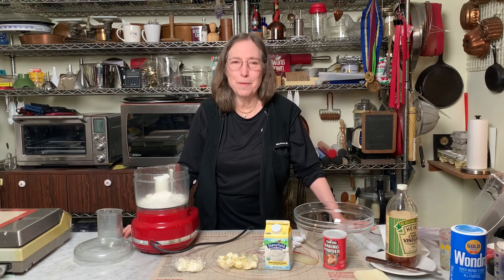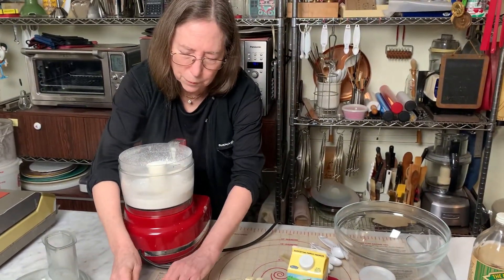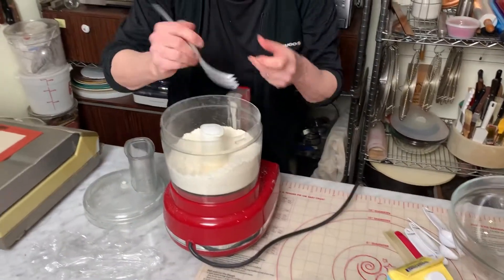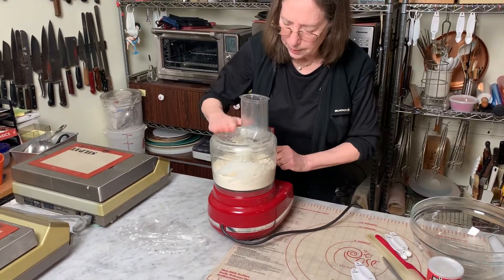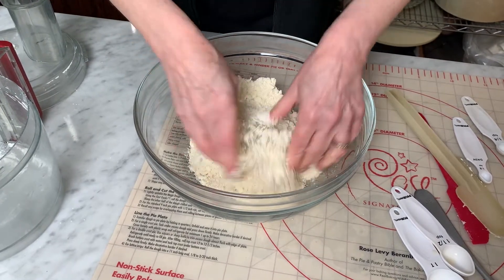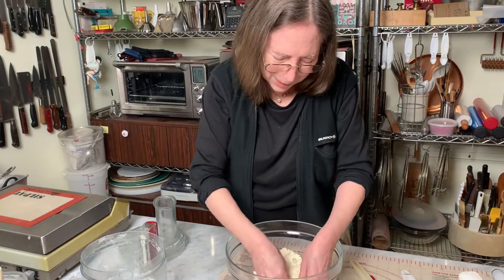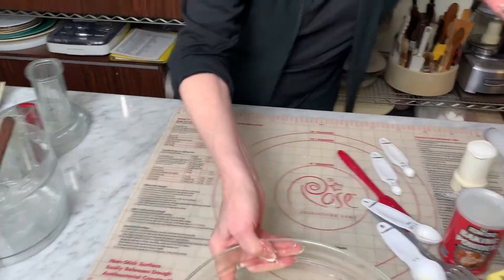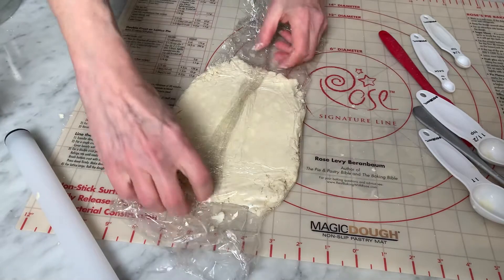My Favorite Way to Make Rose Levy Beranbaum Cream cheese and Butter Pie Crust (part 1 of 2)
I have many pie crusts in The Pie and Pastry Bible,  but the cream cheese and butter pie crust on our website, Real Baking with Rose,  is the one I use the most often for pies and many tarts as well.

We just made two detailed videos: The first:  is to see my latest preferred method of making the dough.
The second:  is how I roll it to line a tart pan. We hope this will be helpful to give new pie and tart bakers confidence or possibly to improve your already honed pie and tart skills.

This recipe is also in The Baking Bible and Rose's Baking Basics.